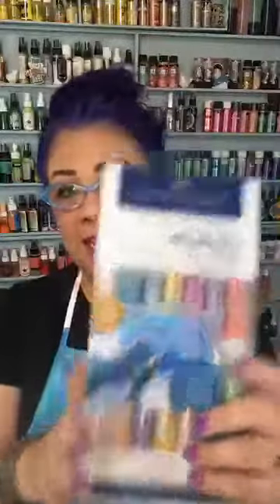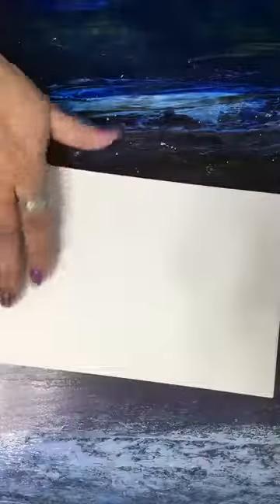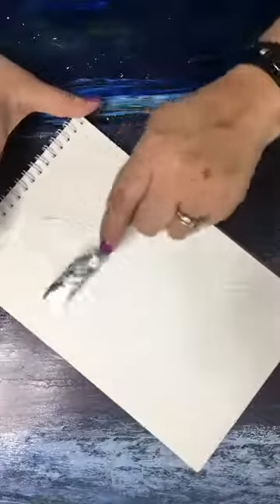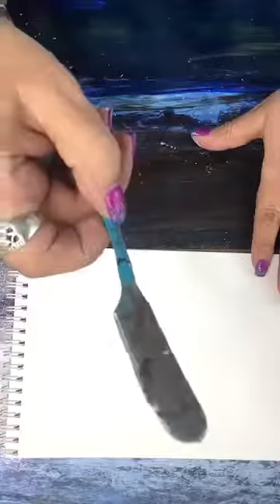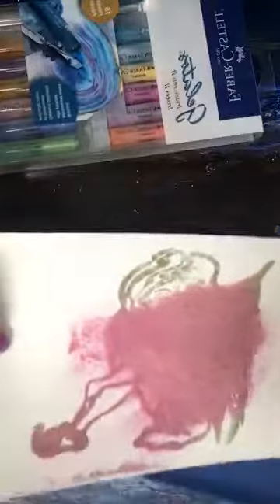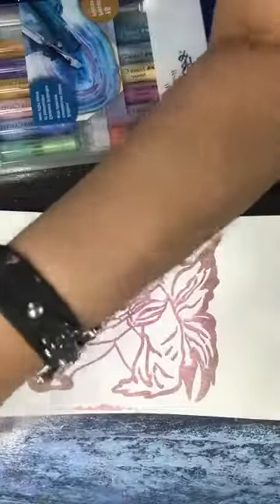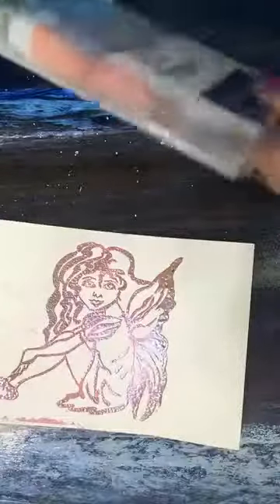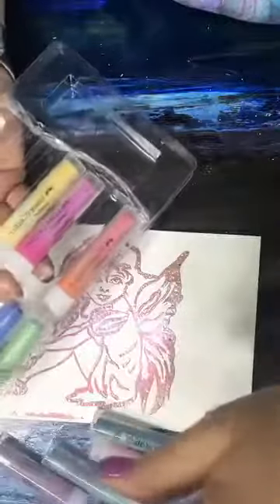Mixed Media Monday! Emboss Resisting with Faber-Castell Gelatos!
It's Mixed Media Monday!

Today we're having fun with one of my NEW Artfoamies stamps from the Veil of the Fairies, Magical Mysteries Embossing  Powders and Gelatos!

See a fun way to create a background with Faber-Castell Gelatos, learn about Emboss Resisting, have fun, and be inspired! We also announced the winner of a recent blog hop!